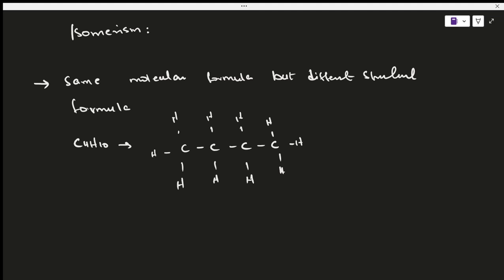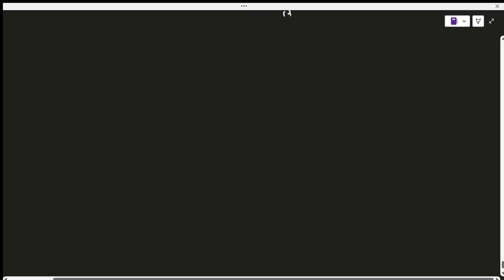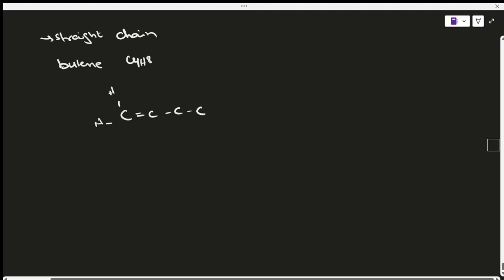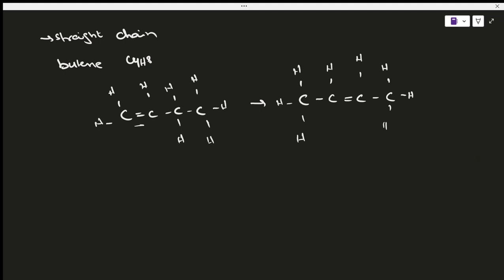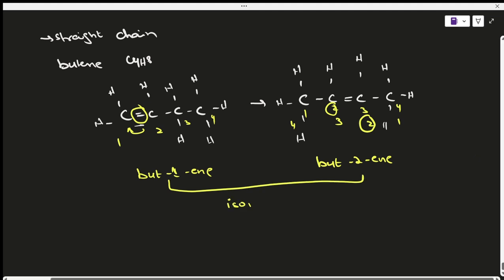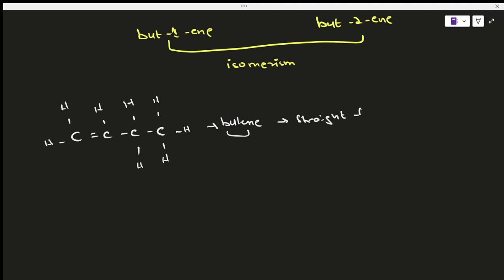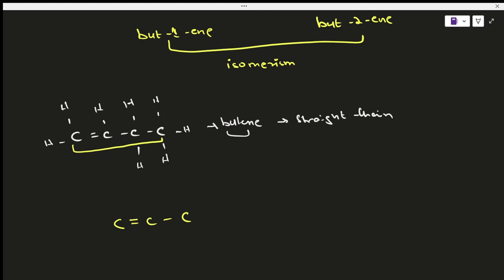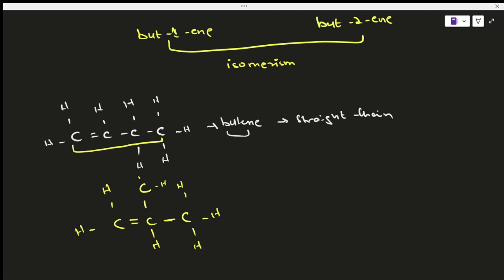2.7 Alkenes Isomerism | Organic Chemistry | O Level Chemistry 5070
Isomerism in alkenes 💡
Take butene (C₄H₈) — same formula, but you can arrange the carbons differently 👇

A straight chain
A branched chain

That’s structural isomerism in action — same formula, different structure. Simple, right?

👉 Follow theChemguy for no-nonsense Chemistry ⚡